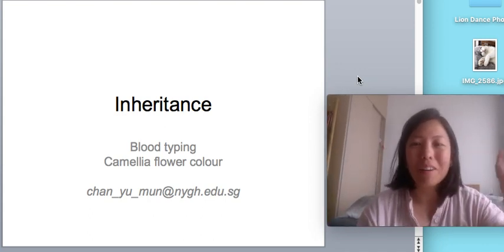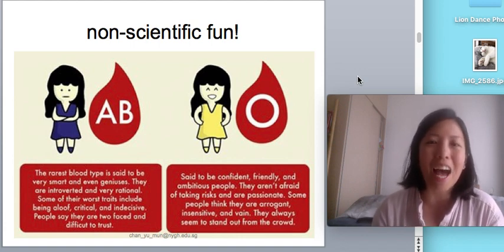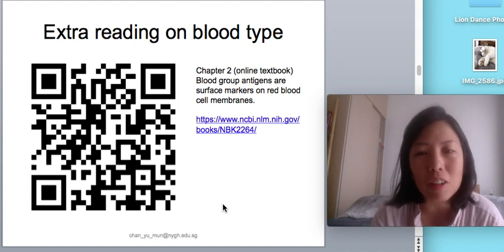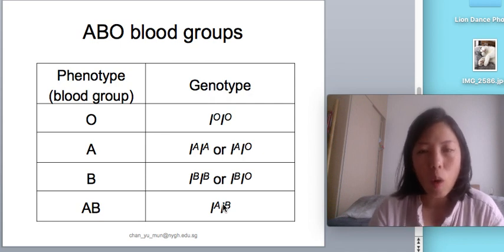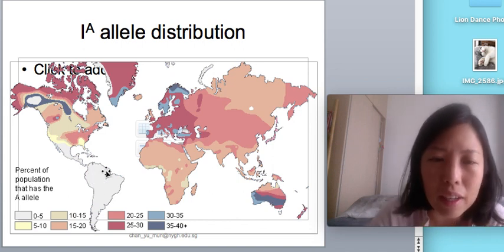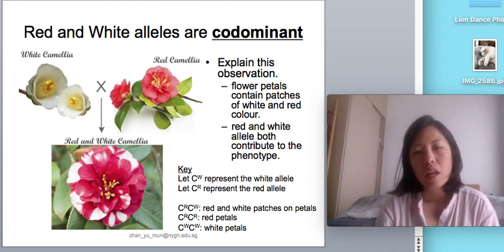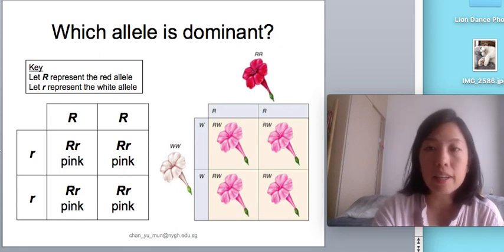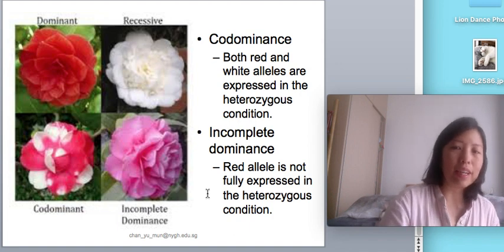IP Inheritance Video 2 [codominance]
IP Lesson Objectives
1. Codominance
2. Multiple alleles
3. Incomplete dominance (not in LO; enrichment concept)

Using two case studies:
1. ABO blood group
2. Camellia flower colour